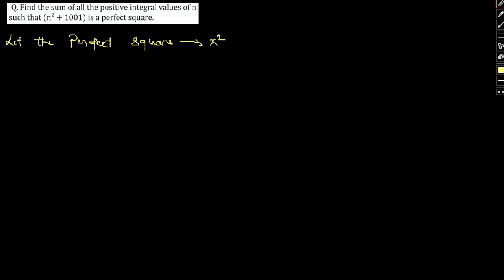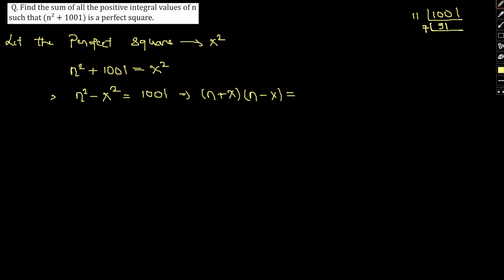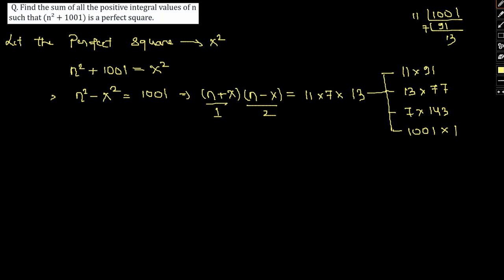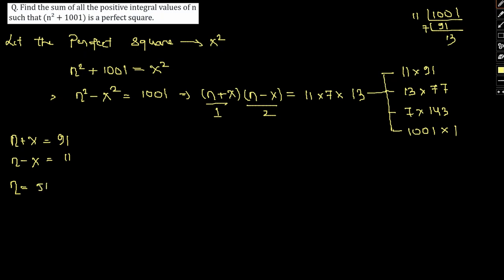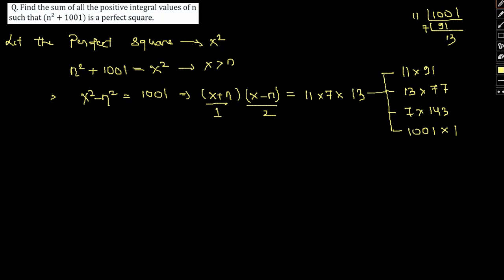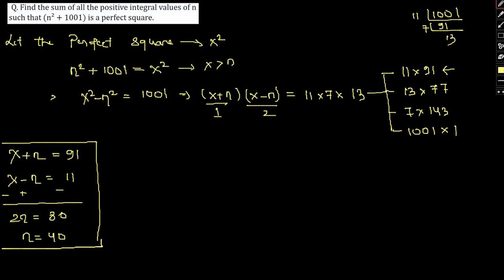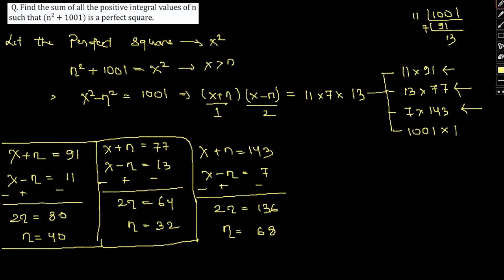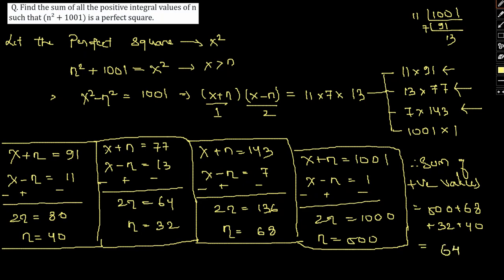GMAT GRE quantitative aptitude: sum of all positve values of a square. Sample question cheet sheet